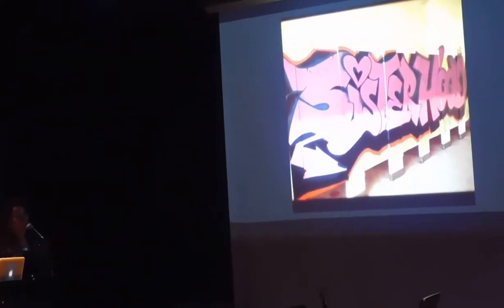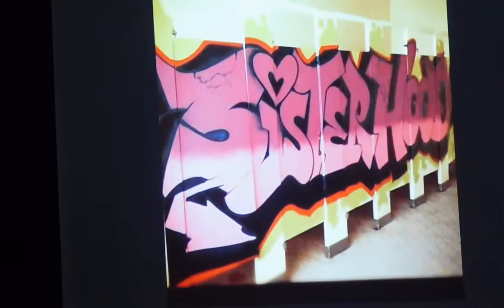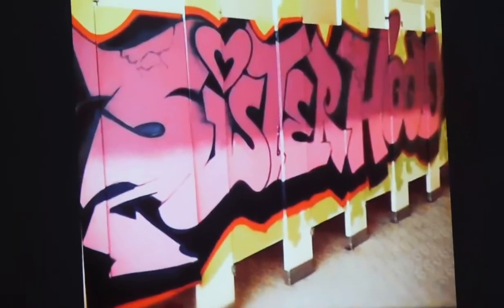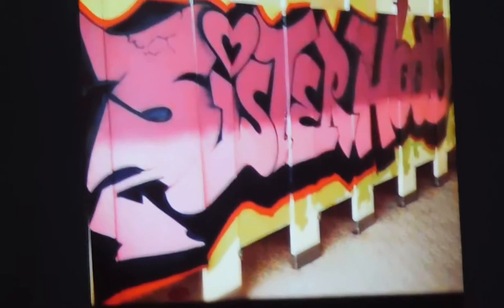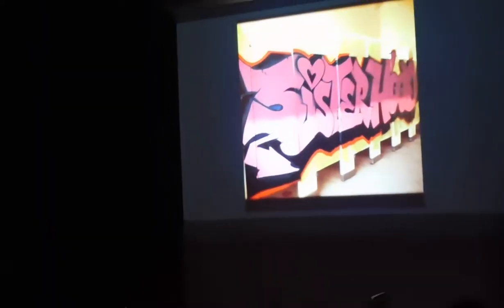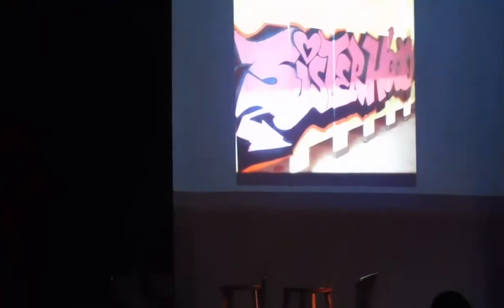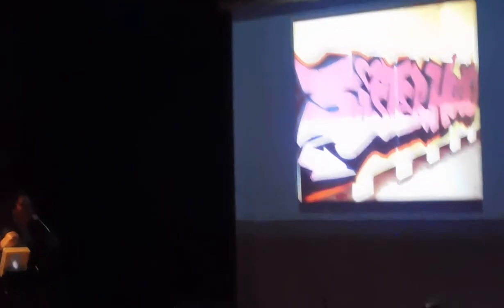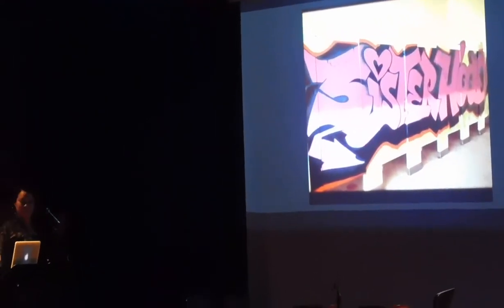( DSCN3835 ) Heart to Heart: a conversation about art & community ~Pt.1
( SEP19 / 2019 ) Oakland, California